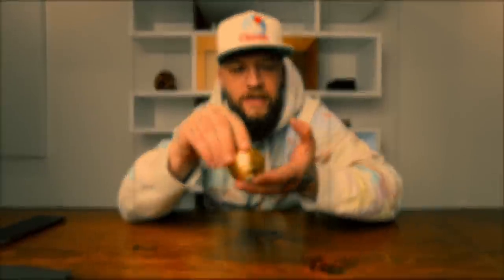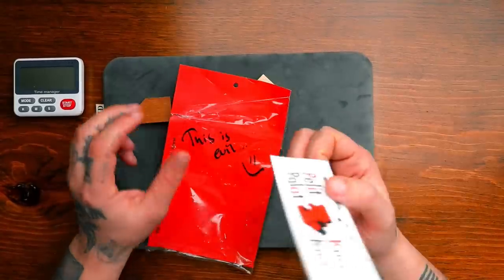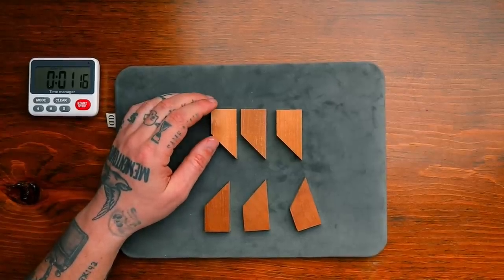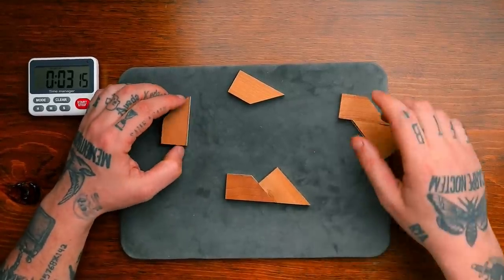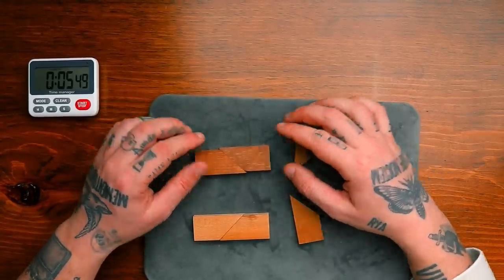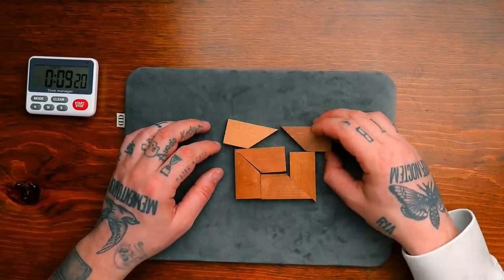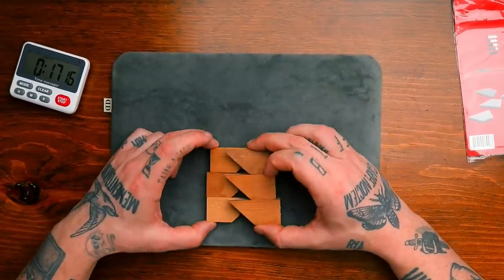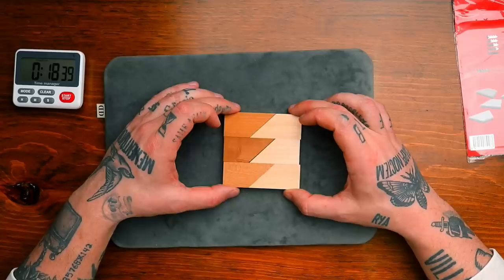Solving The EVIL Double Square Puzzle!! - Level 10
Today I'll be attempting to solve the Double Square puzzle Designed by Vesa Timonen & Tomas Lindén. This Puzzle is a level 10 and said to be pretty evil...

IF YOU WANT TO SEND ME STUFF:
Chris Ramsay
CP 50011 BP. Galeries Des Monts
St-Sauveur, PQ
Canada
J0R 1R0